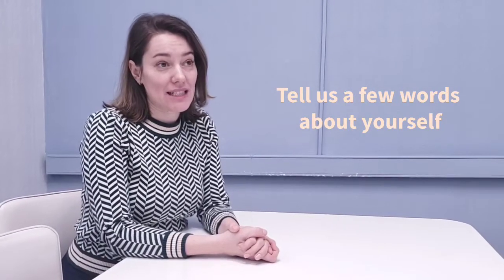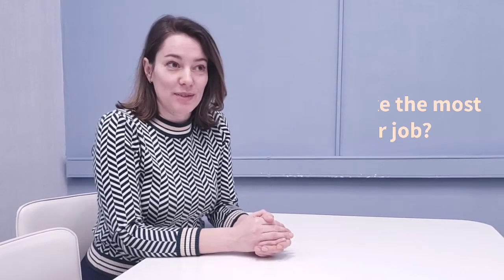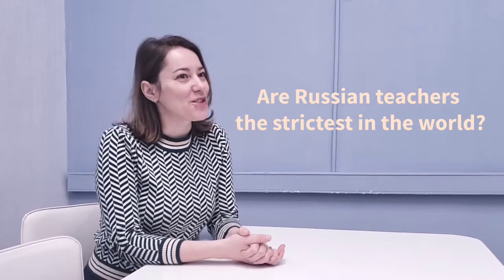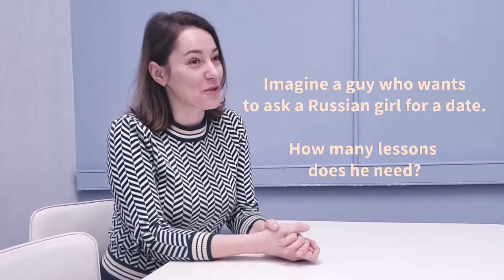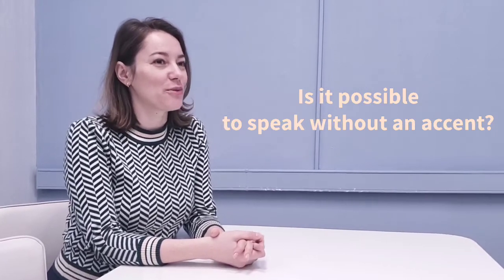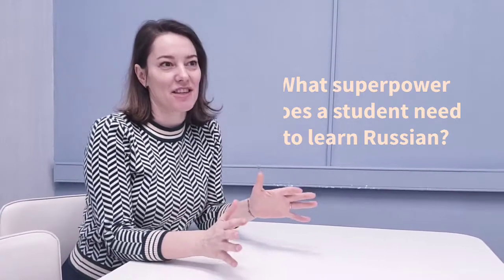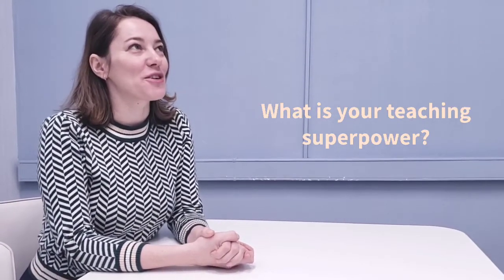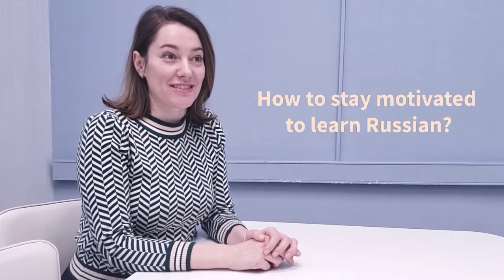10 questions to a Russian language teacher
Nina is a qualified native teacher of Russian in our school. Feel free to sign up for a tiral lesson with her

RUSSIAN LANGUAGE SCHOOL IN RUSSIA
- In the very heart of St Petersburg
RUSSIAN LANGUAGE SCHOOL ONLINE
- We Teach Russian Worldwide